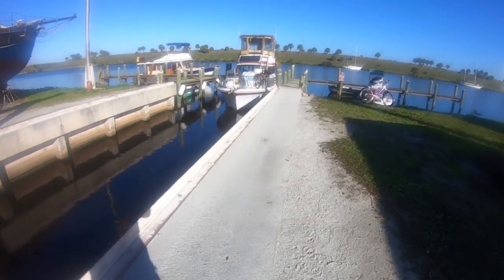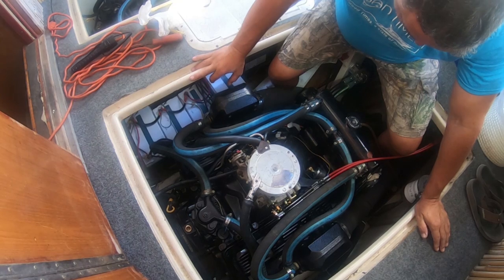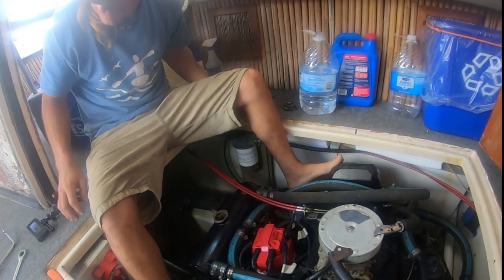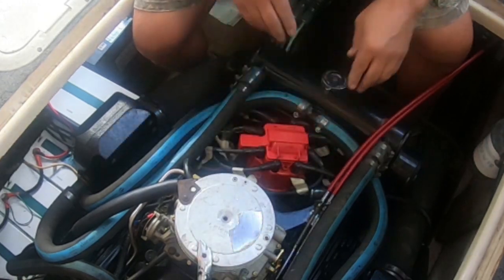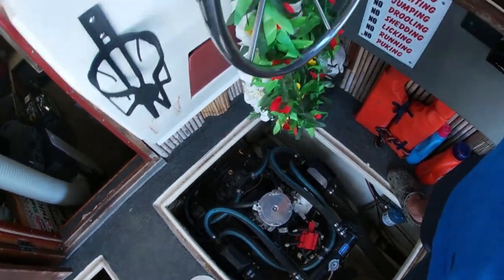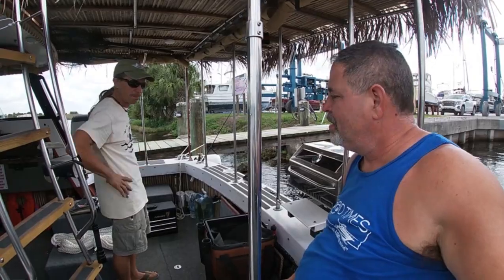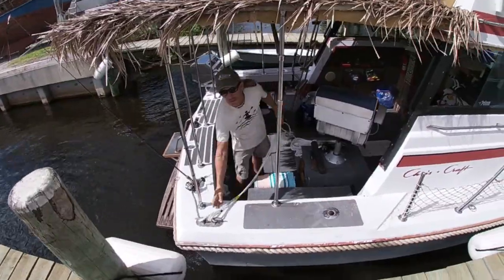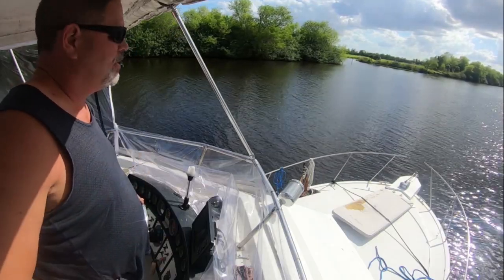The Great Loop 2021 Season 1 Part 13. Motors are in and sea trial starts.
After many weeks of work, the motors are finally ready to start up.

work yet. Consider supporting this channel and purchase a copy today on Amazon or

To join the Mug Club, past the link below in your web browser for the coffee Mug Club.